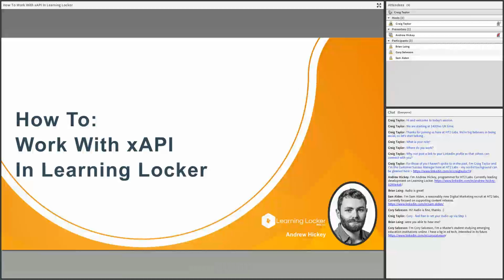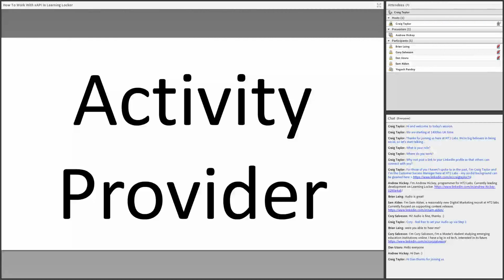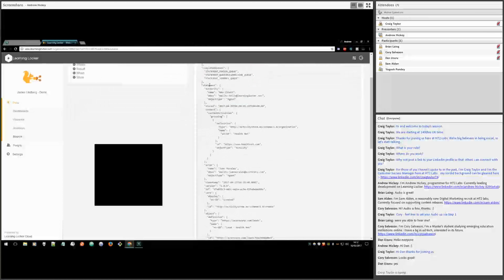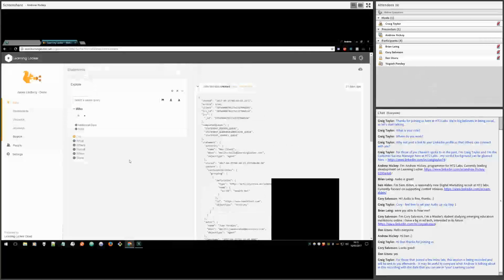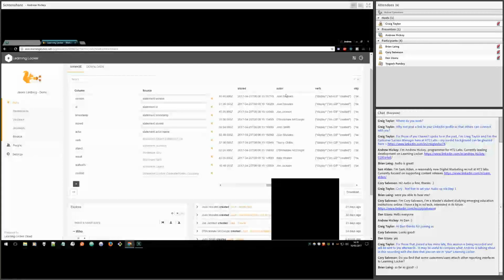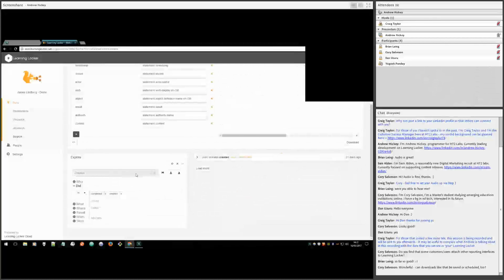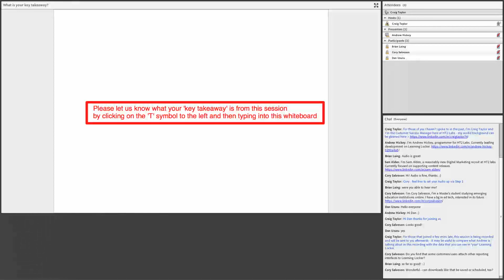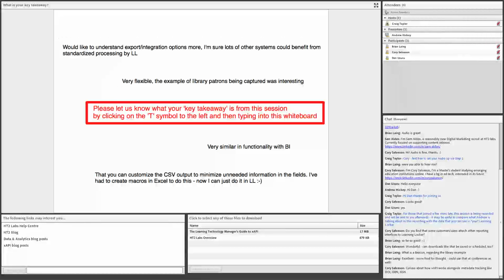How To Work With xAPI In Learning Locker | HT2 Labs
Prior to diving further into Learning Locker it’s always a good idea to start at the beginning - that’s what we’ll be doing in this session...

In this session we'll:
- discuss the concept of a 'Store' and an 'Activity Provider'
- examine the Source Page in Learning Locker and what information it can provide
- visit the online Help Centre so you know where to turn for more advice.

NOTE: This session is primarily aimed at those people who are already using / have access to Learning Locker.

[This is a recording of the HT2webinar that took place on 16th May, 2017.]